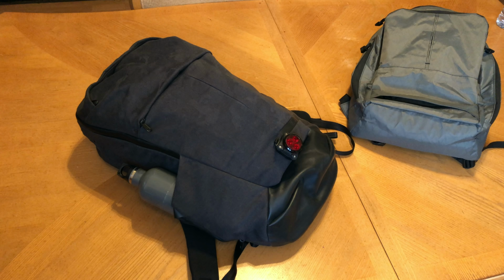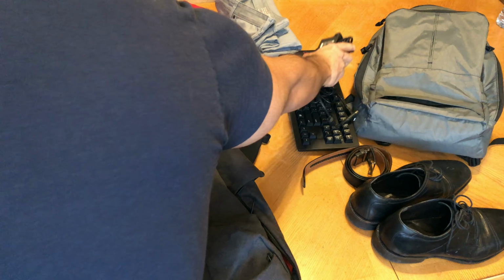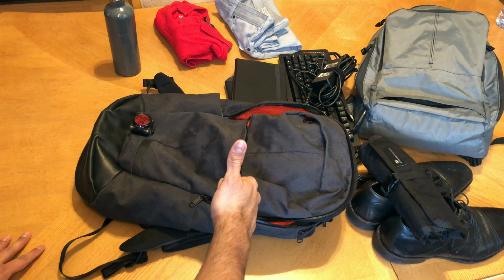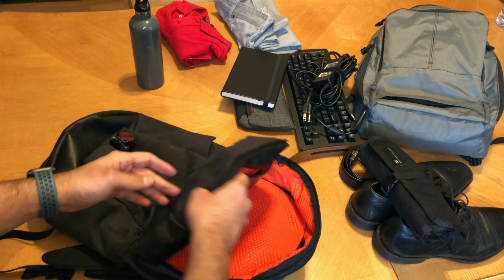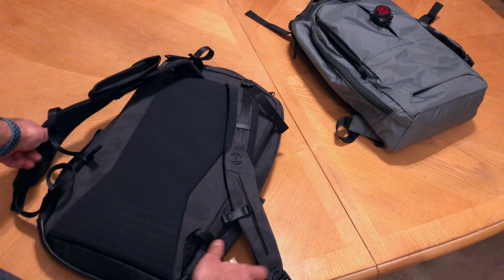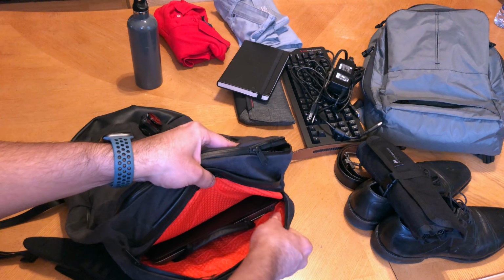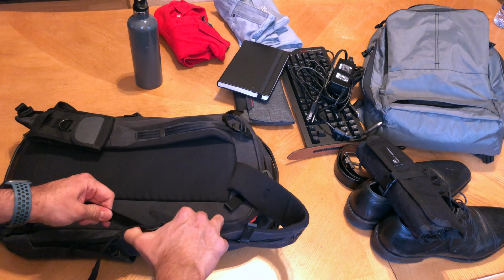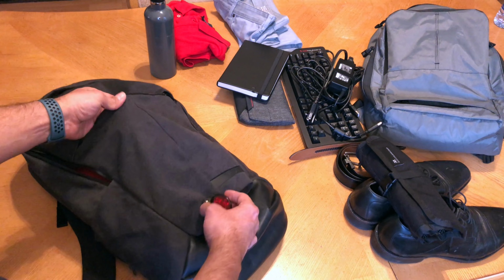Alchemy Equipment AEL222 Review [2019]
After a few months of use, this is my final review of the Alchemy Equipment X Carryology AEL222 backpack. It gets some of my highest marks so far, really impressive bag but it has some flaws.